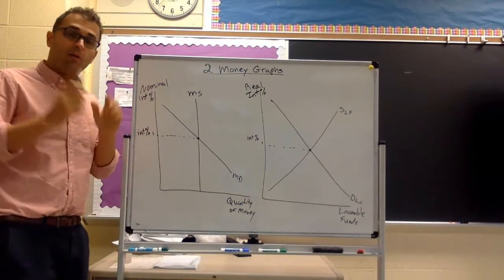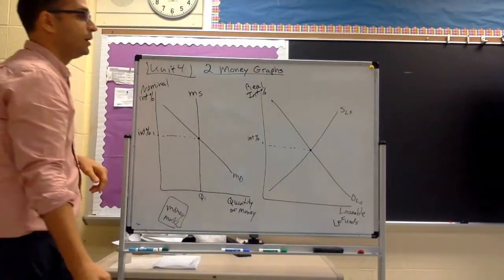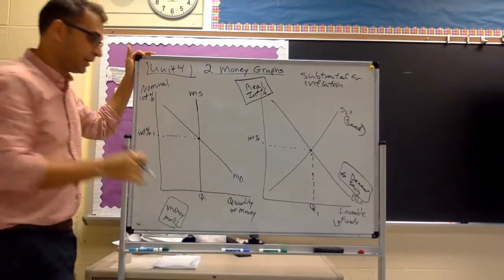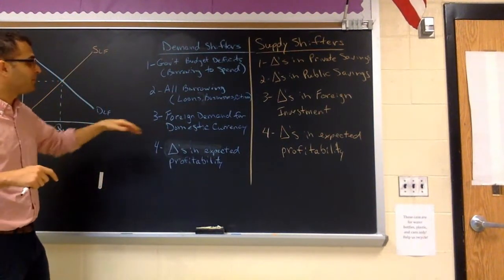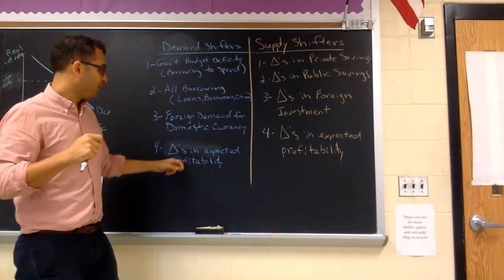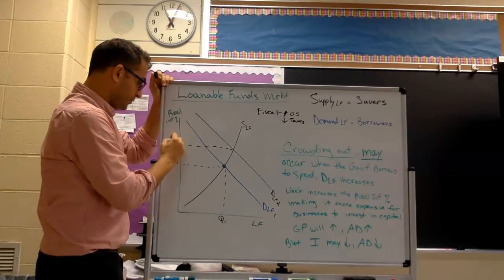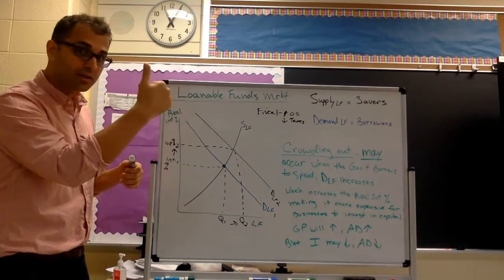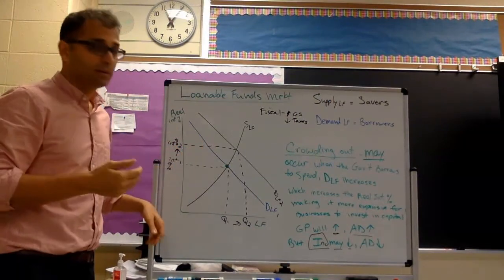Macro Unit 3.11 Loanable Funds Crowding out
note- this video is only for unit 3
Loanable Funds is mostly used when we talk about Monetary Policy (Unit 4)

The purpose of bringing it up in Unit 3 is because it is impacted by Fiscal Policy
When the Gov't Spends more Fiscally they create a deficit and must borrow for loanable funds to make up that deficit (Demand for LF shifts right)
This in turn will increase the Real Interest Rate making it more expensive for Businesses to Invest in Capital- aka Crowding Out

In a crowding out scenario- GP increases so AD inreases- however because Businesses are "crowded out" with a higher interest rate, Investment may decrease at the same time- so AD will decrease
Believers in the concept of Crowding Out believe that the end result of increased Gov't Spending is that Aggregate Demand may not go as far to the right as initially was intended